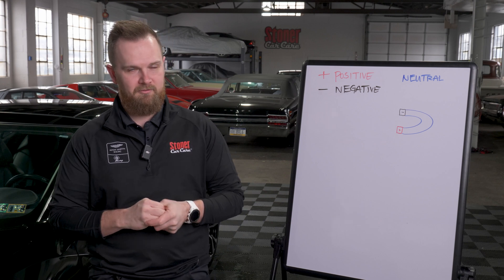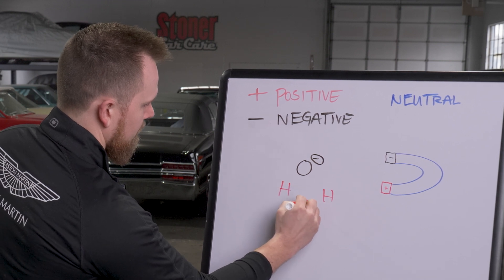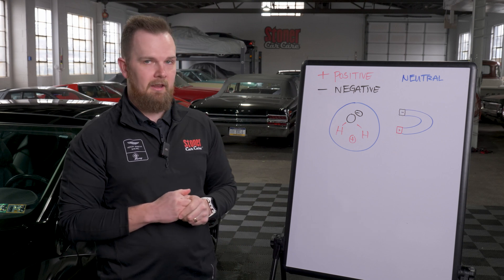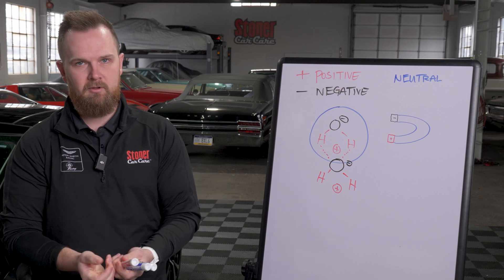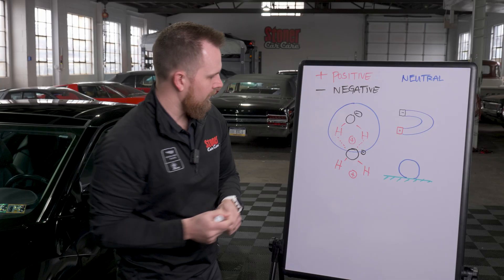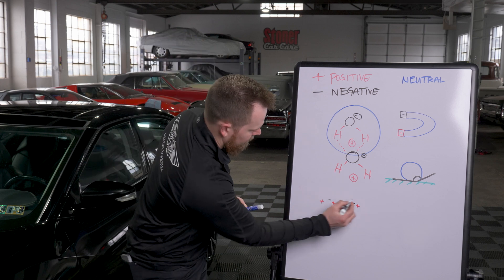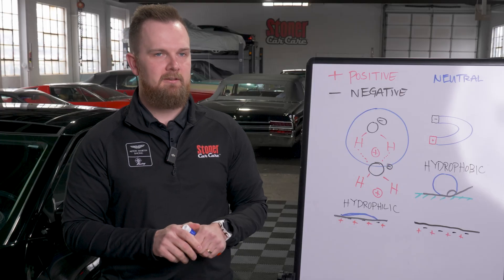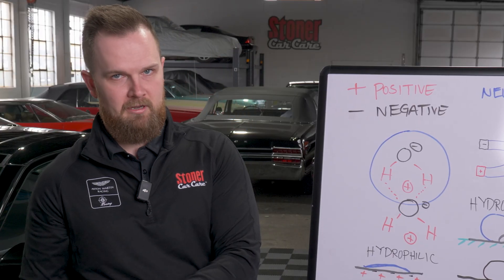Hydrophobic vs Hydrophilic vs Oleophobic - What’s The Difference?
In this video we discuss some terms you might find on detailing products! Matt goes over what each term means, the science behind them and how they apply to detailing!